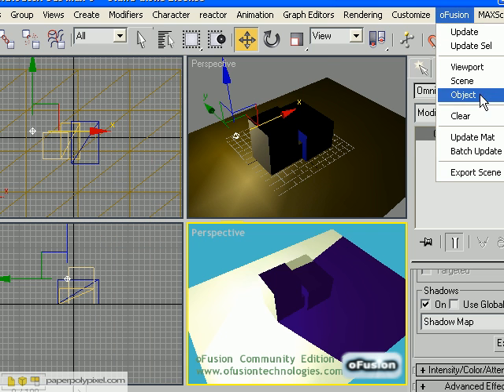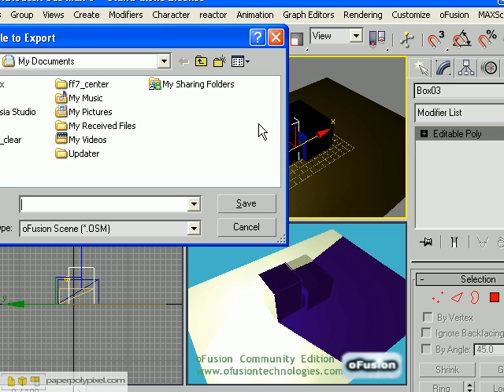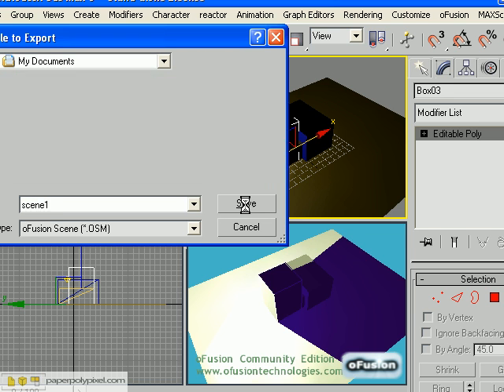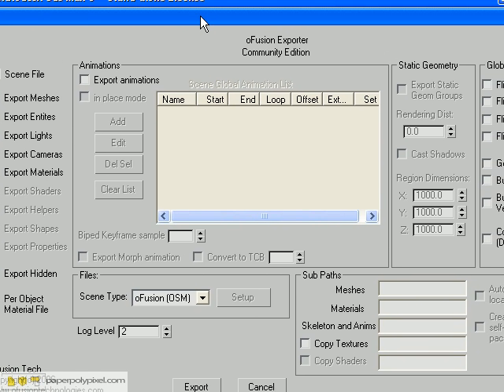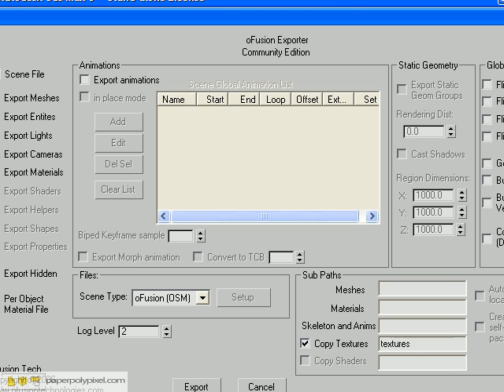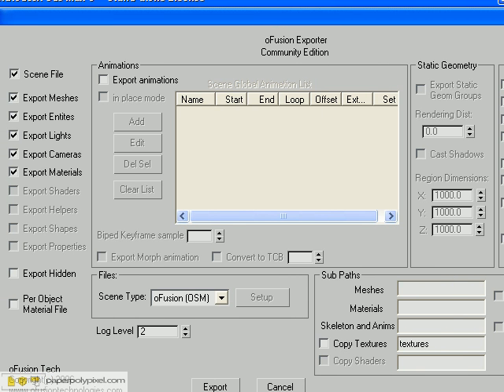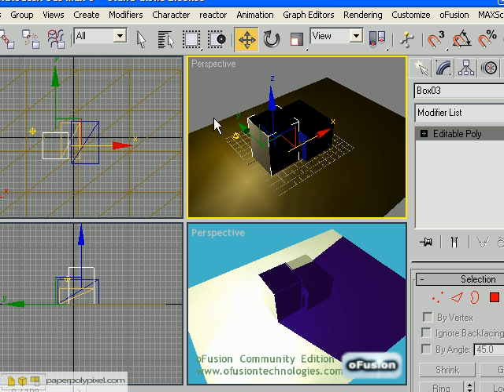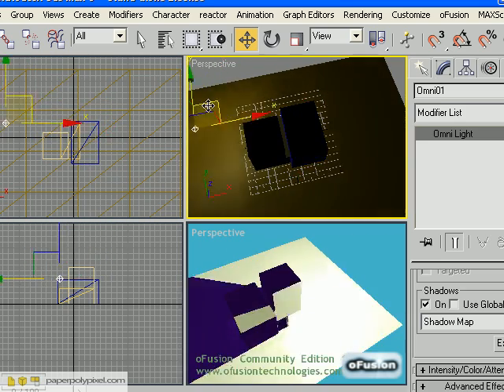oFusion tutorial Part2: User Interface (2 of 2)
oFusion User Interface Tutorial (2 of 2). Basic navigation, scene tools and lighting.